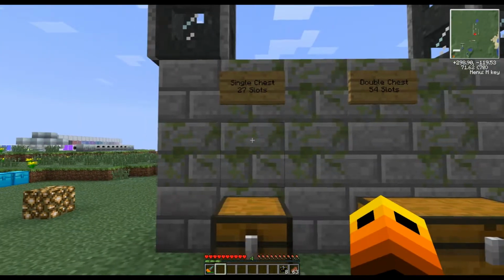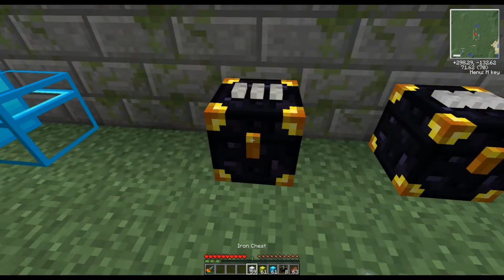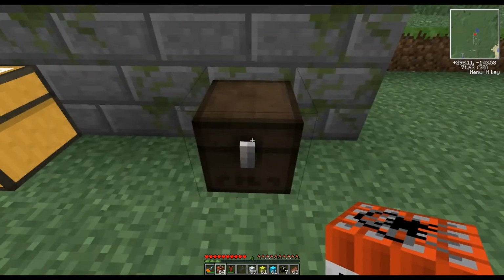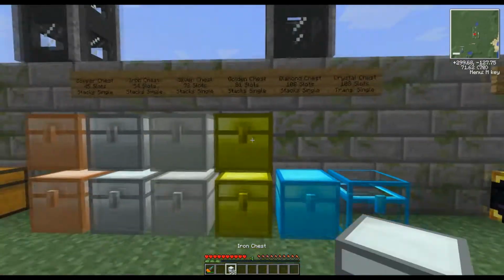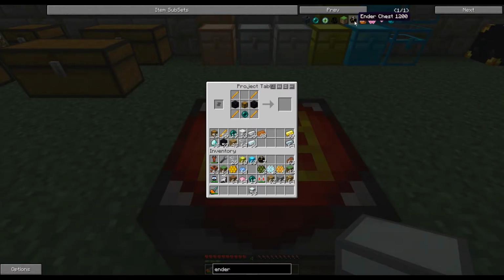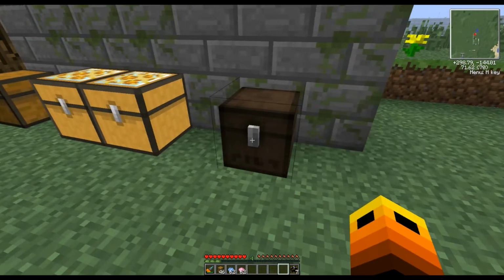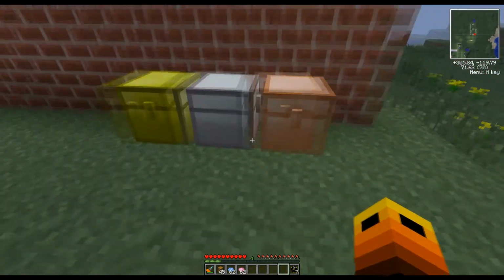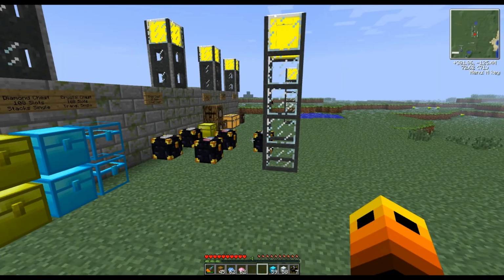SHOWCASE Feed the Beast #3 - Lets talk chests and upgrades.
In this showcase I go over stuff most of you know so don't come down on me yet, i also show some stuff many of you may not know. So watch the video and hang in there with me. If you don't learn anything I am sorry. If you do learn something you didn't know then my job is done.  :)